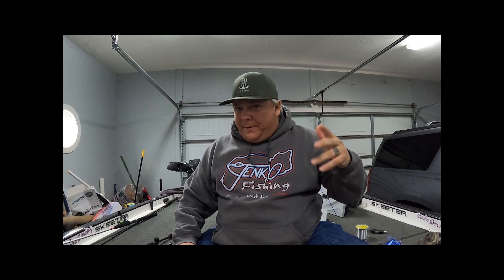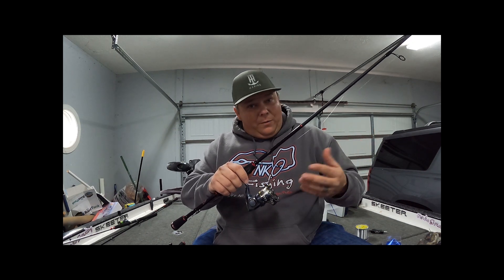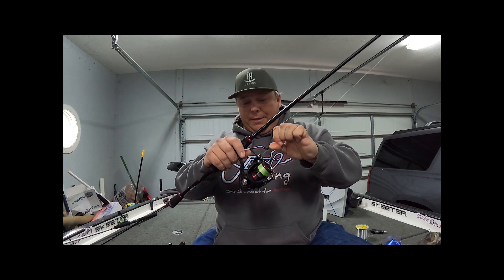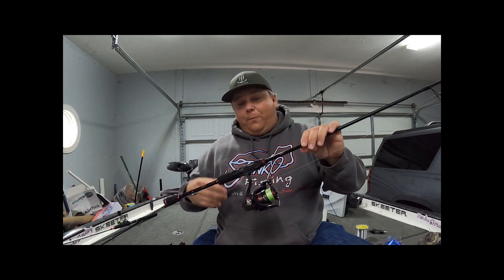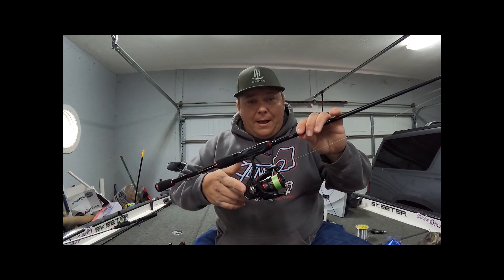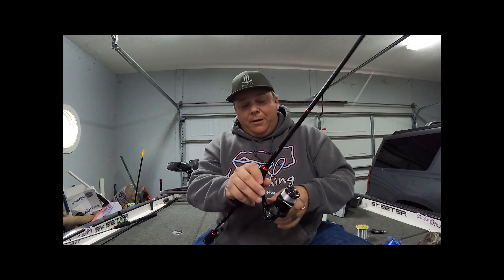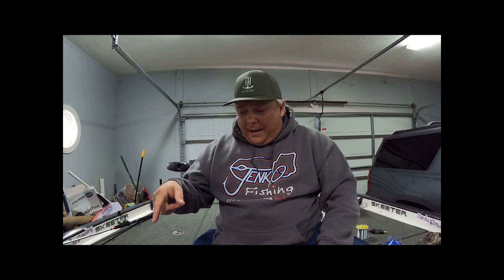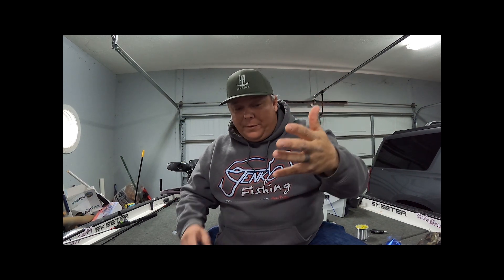The Reel Rundown